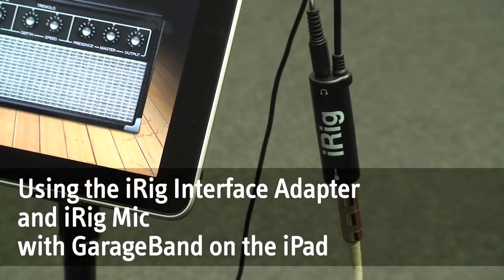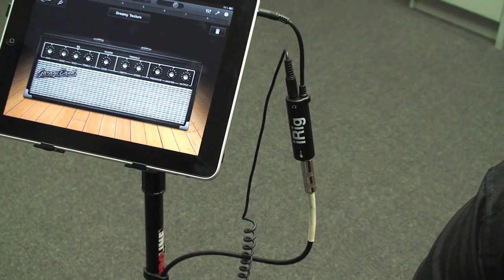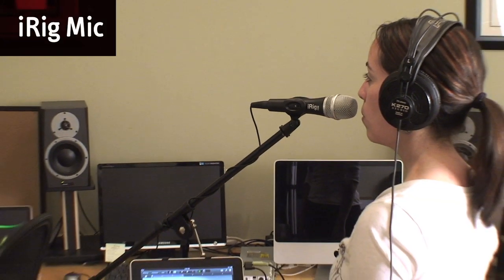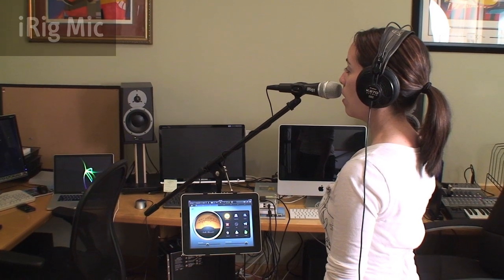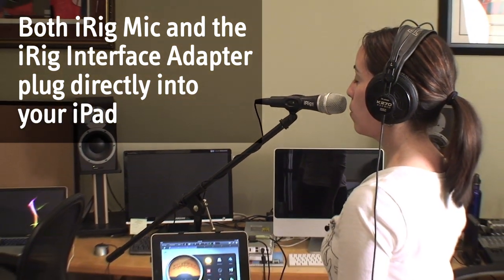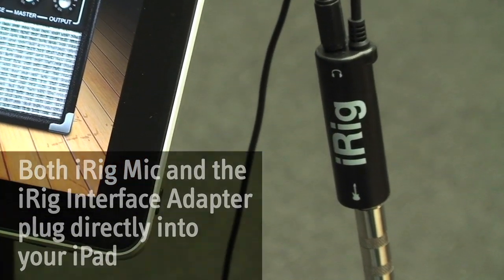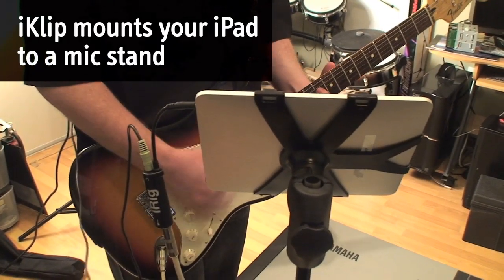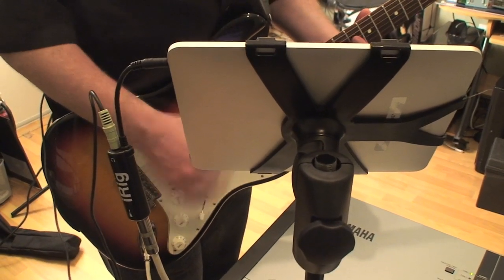iRig, iRig Mic, iKlip and GarageBand for iPad ... a perfect match!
iRig, iRig Mic, and iKlip are the perfect tools to get high-quality audio into GarageBand on iPad.  IK Multimedia has blazed a path creating these top input devices for your iOS device and will continue to innovate.  Use them and iKlip to produce great tracks with Apple's great new audio app GarageBand now on your iPad
iRig Mic is the first handheld, quality condenser microphone for iPhone, iPod touch and iPad designed for all of your mobile sound needs. Now you can make professional audio and vocal recordings anywhere on your iOS device.

The iRig Interface Adapter, iRig Mic multipurpose hand-held condenser microphone and iKlip mic stand are the perfect companions for making music with Apple's new GarageBand app for the iPad.

AmpliTube iRig is a combination of an easy-to-use instrument interface adapter and guitar and bass tone mobile software.

iKlip™ — a multi-angle lightweight iPad microphone stand adapter. Now you can take your favorite iPad™ music apps on stage for live performance.